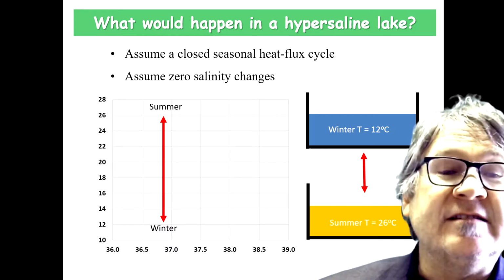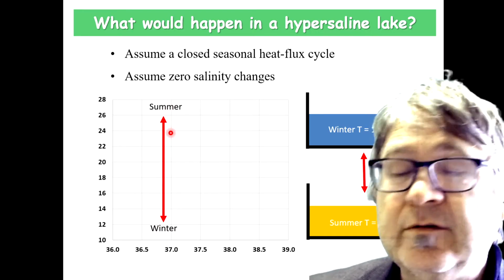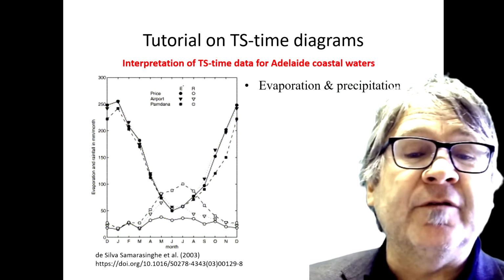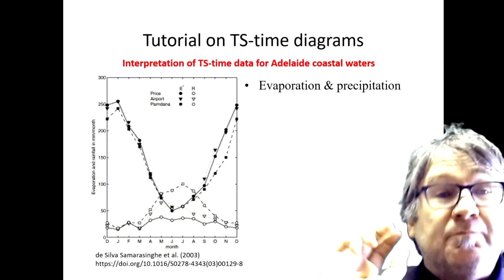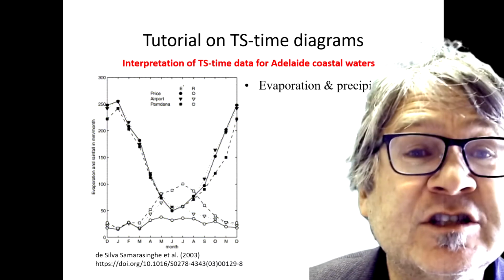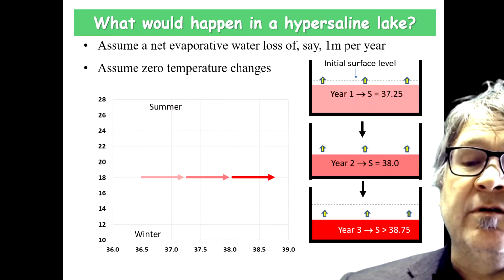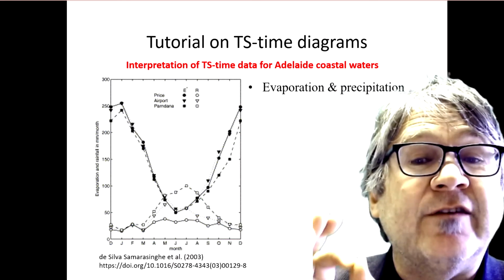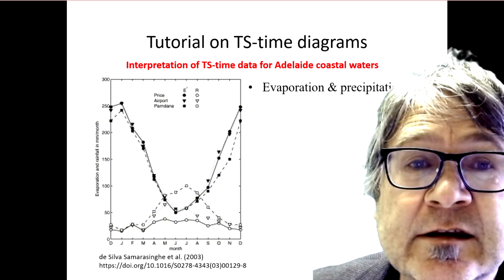Tutorial 11 Slides 4 to 6